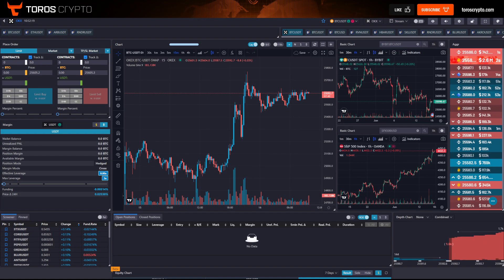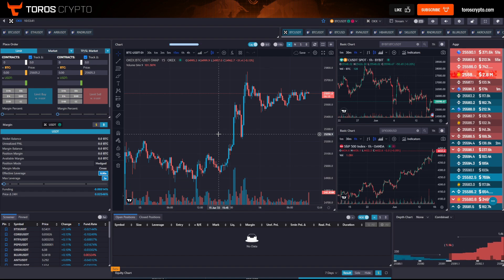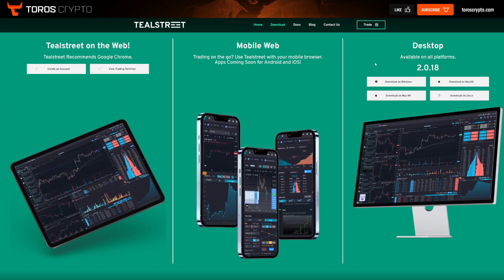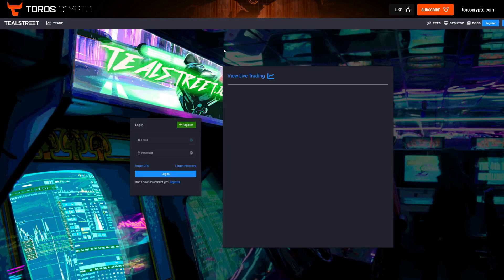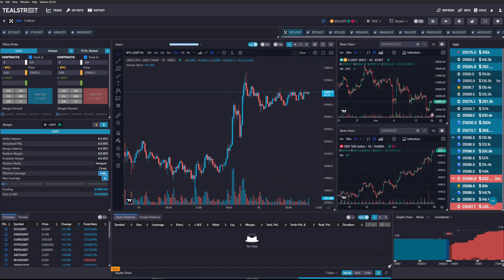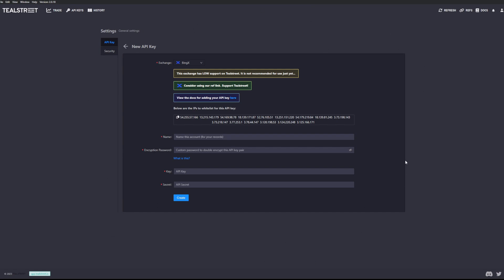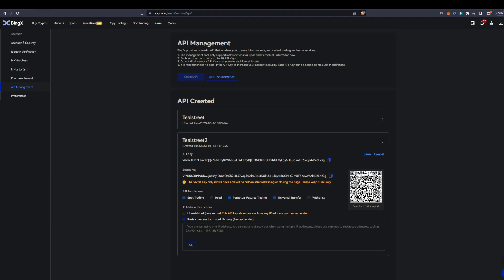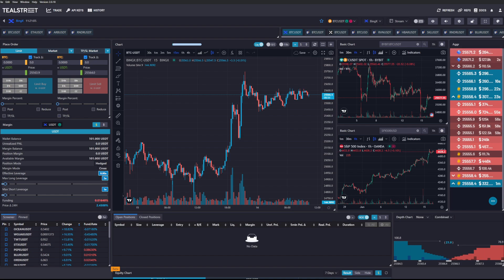Tealstreet Part 1 Platform overview and connecting exchanges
The best no KYC exchange that are also open to US customers.

Socials.

The risks of trading in securities, cryptocurrency, Forex, and the futures market can be substantial. You should carefully consider if engaging in such activity is suitable to your own financial situation. The instructor in this video is not responsible for any liabilities arising as a result of your Market involvement or individual trade activities.